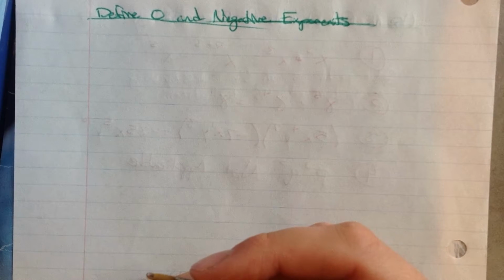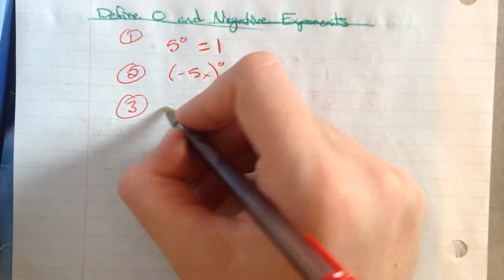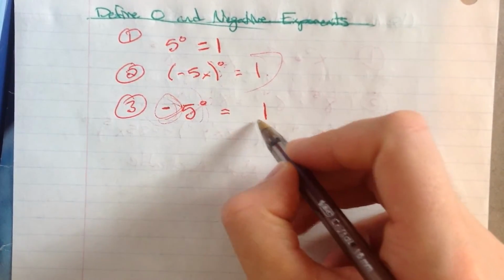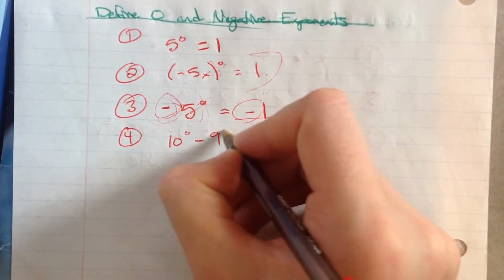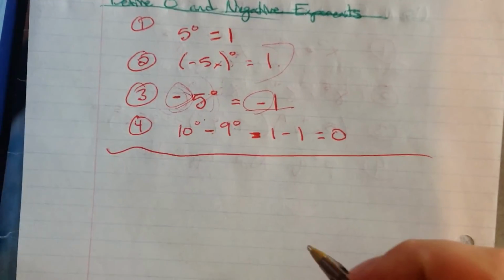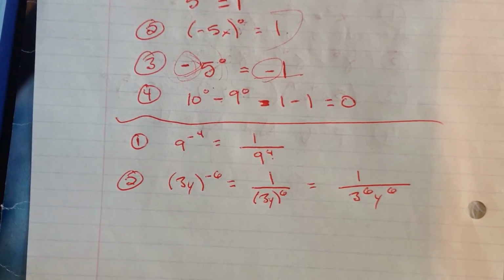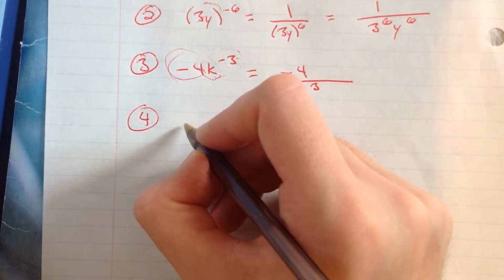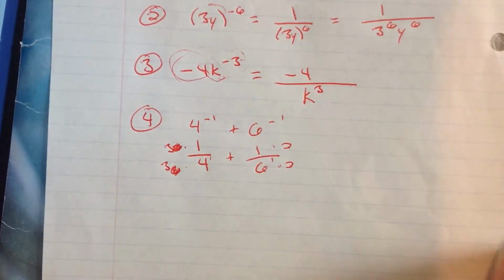Define Zero and Negative Exponents